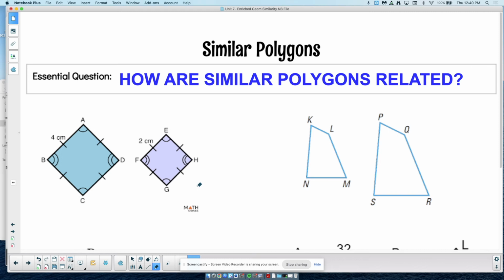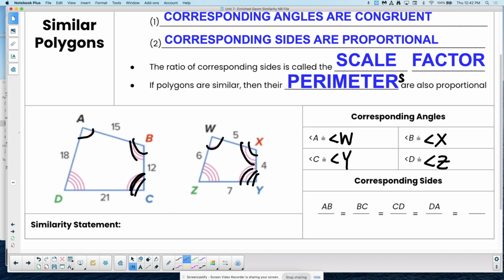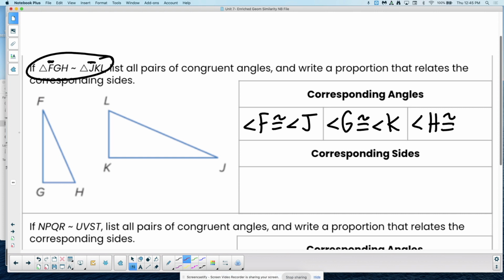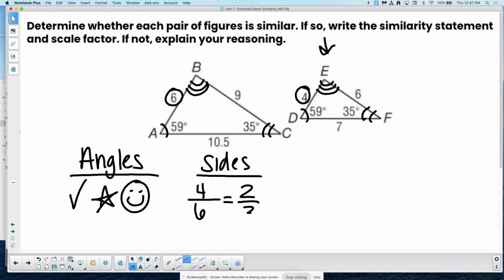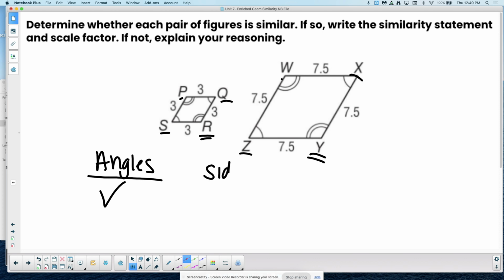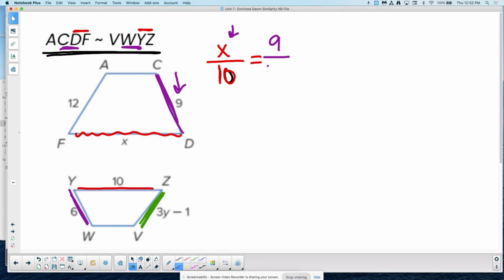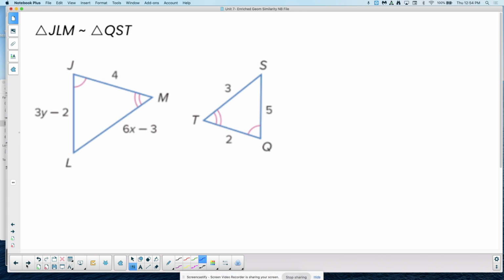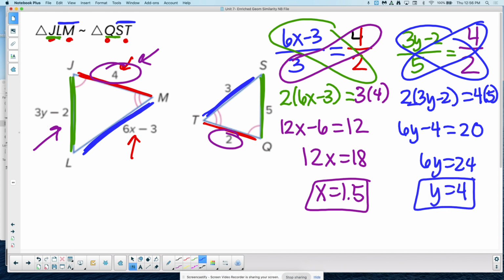Enriched Geom Similar Polygons